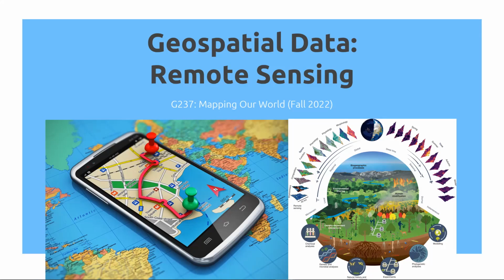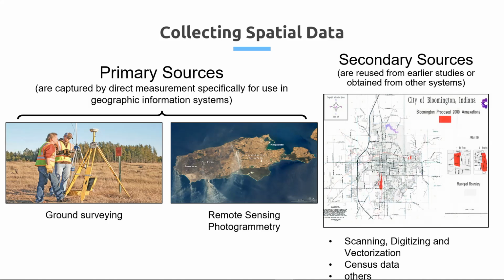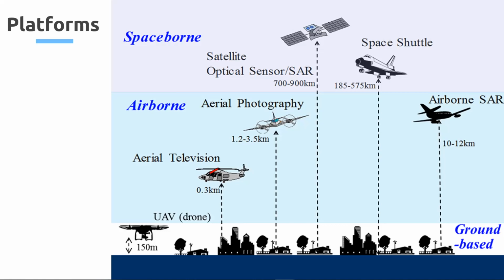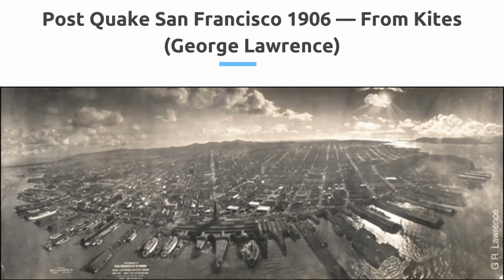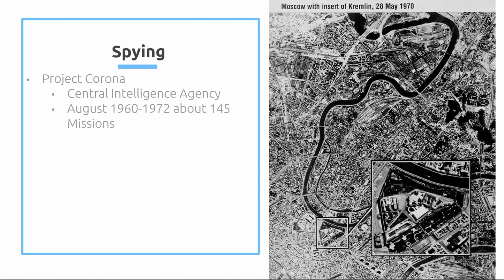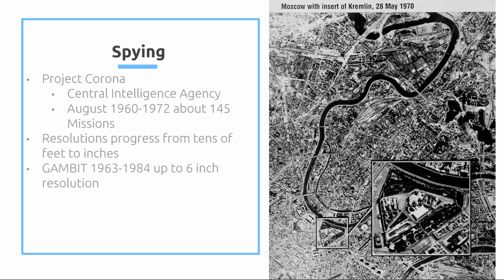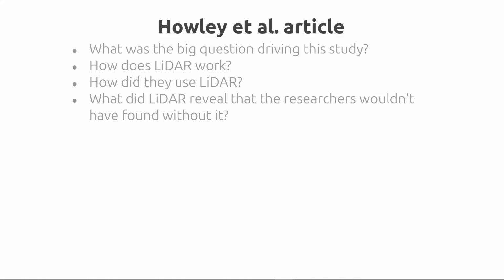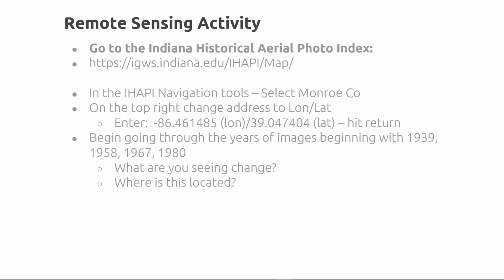G237 (Fall 2022) — Day 9 (9/20): Remote Sensing